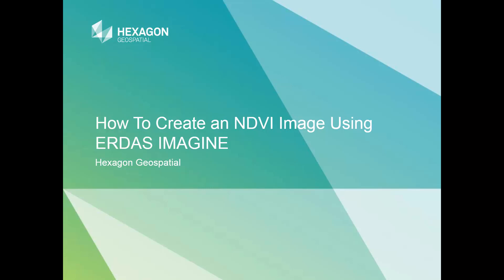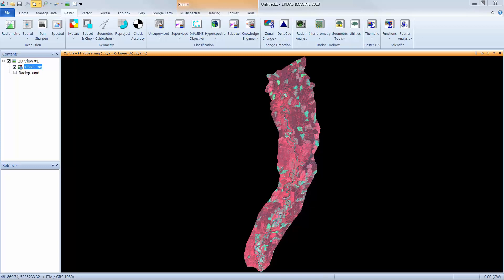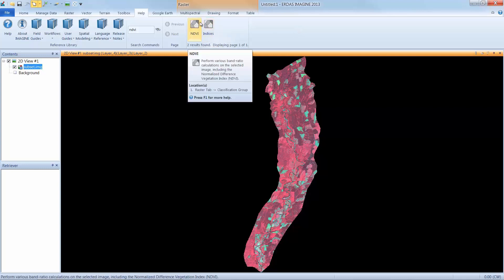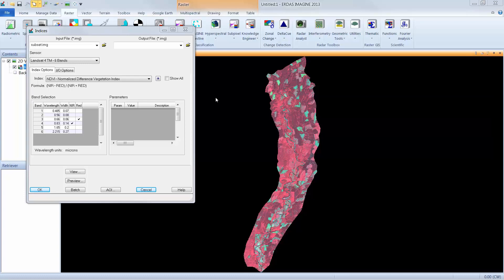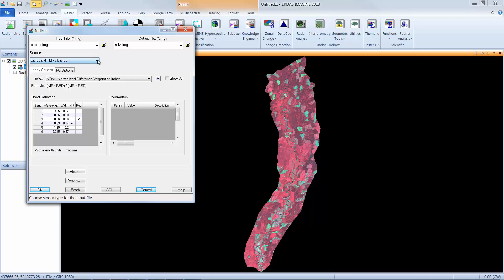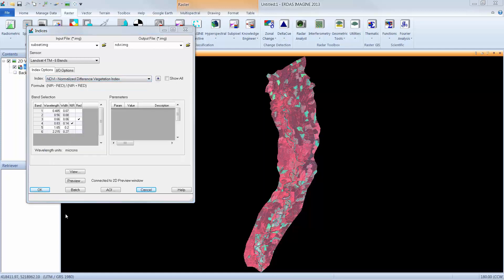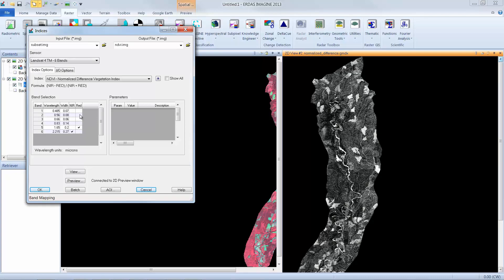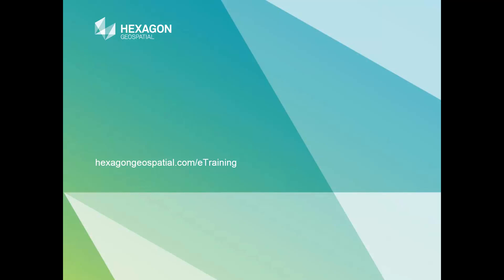How to Create an NDVI Image using ERDAS IMAGINE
Demonstrates how to create, look at, preview, and generate an output NDVI image using ERDAS IMAGINE.